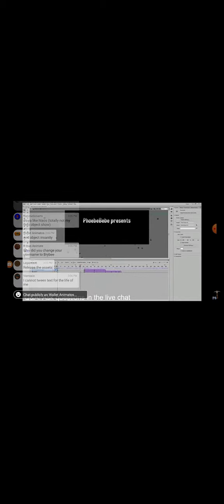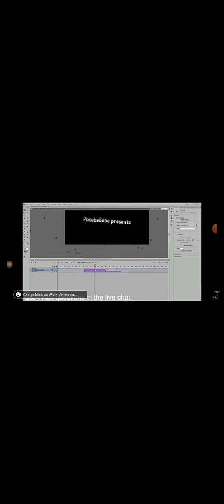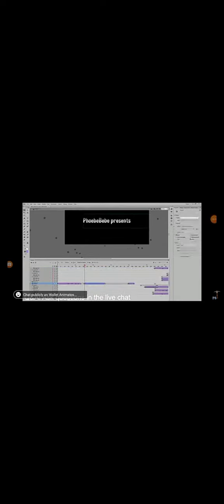being in stream brybee's June, 11, 2022,